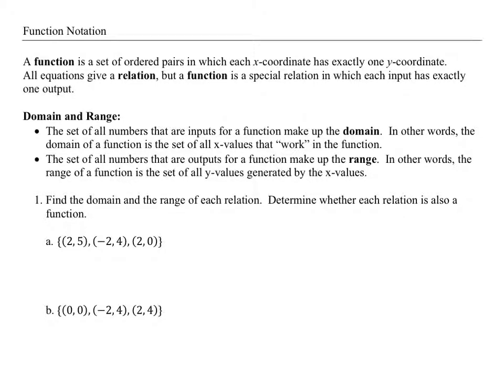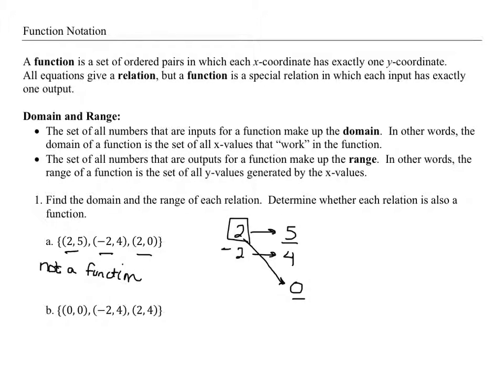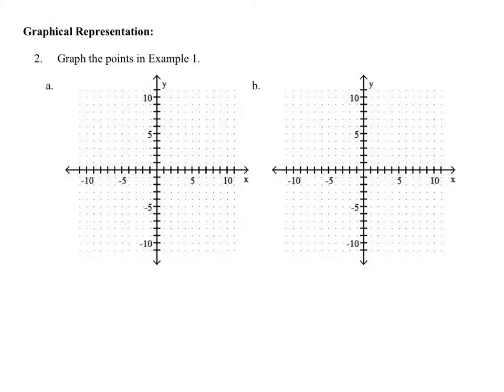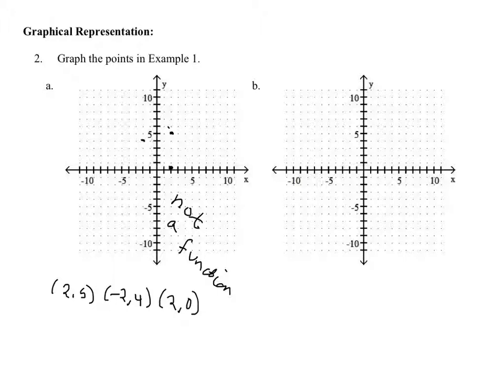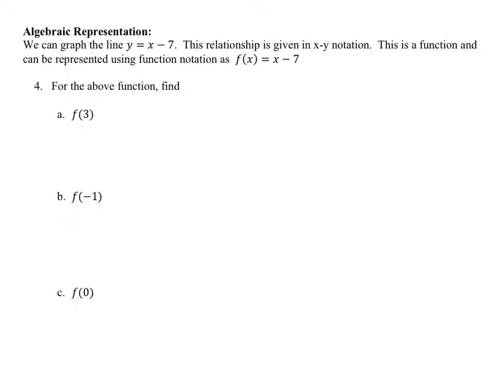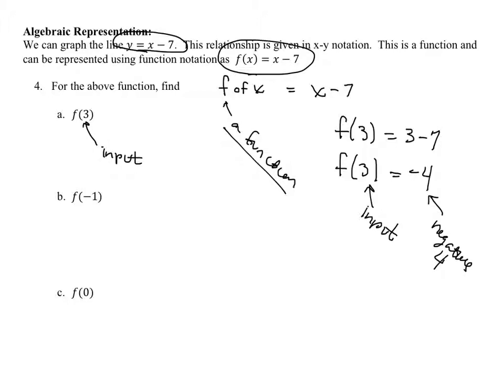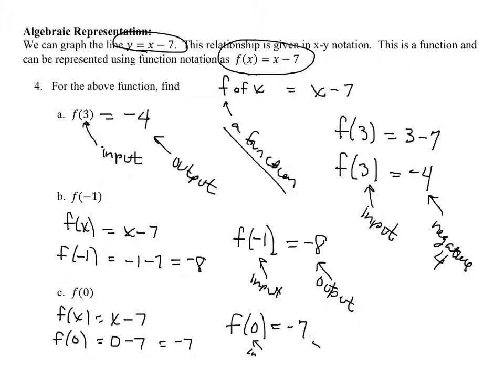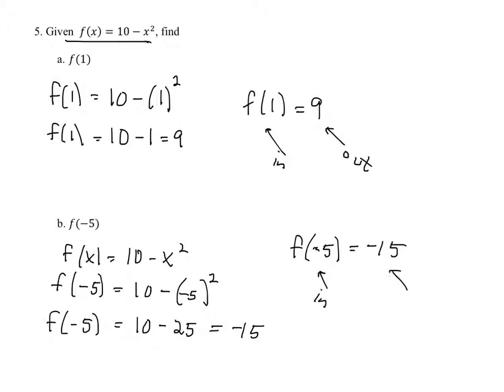mod 5 lesson 2 new recording